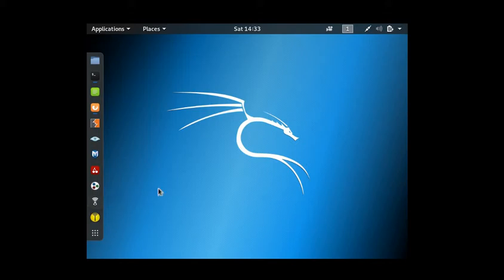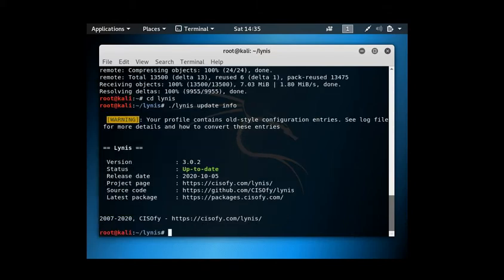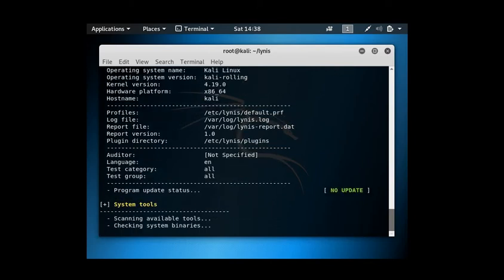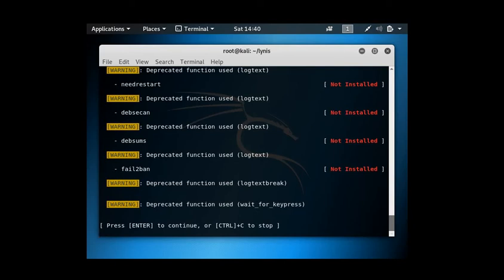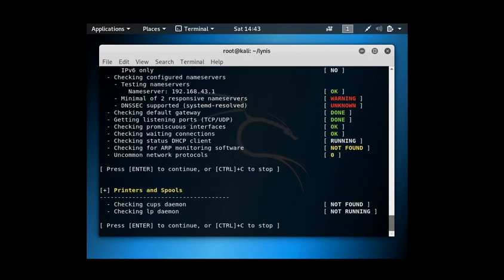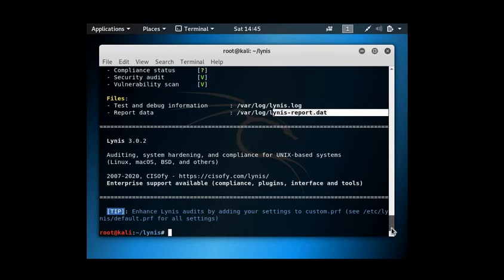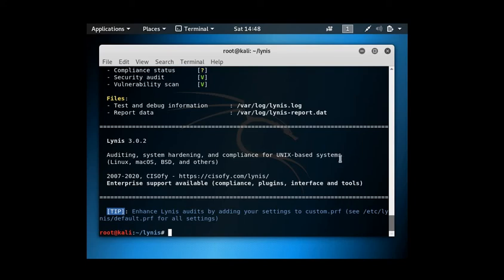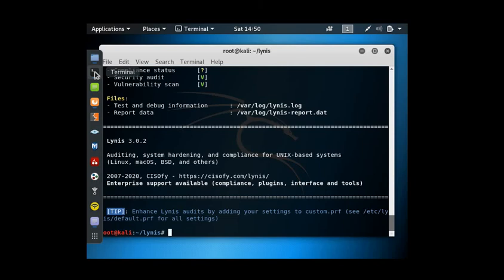lynis security audit scan demonstration by Tafadzwa Zhakata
This video is a practical demonstration of how to use Lynis audit tool to perform a system security scan. In this video demo Klai Linux virtual machine was used. The Kali VM has Lynis preinstalled.